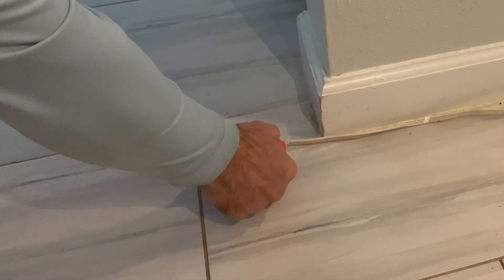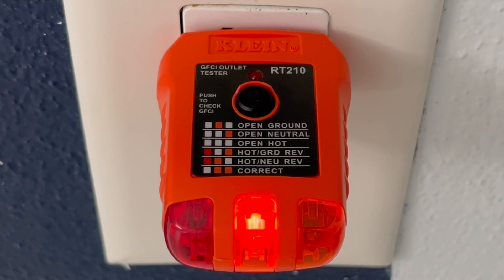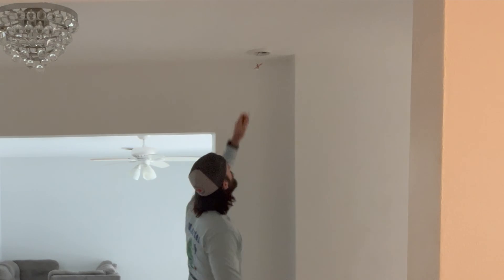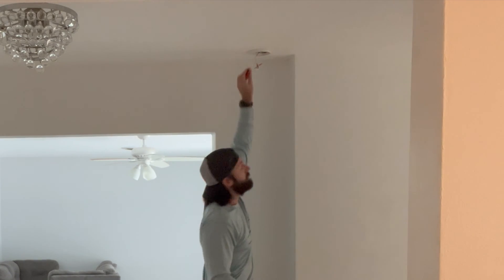GFCI Electrical Outlet Tester vs. Non-Contact Voltage Tester | Difference In Electrical Testers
I received a comment complaining about the limitations of the non-contact voltage tester, but this individual doesn't seem to understand the need for both tools and why each is good in different situations.

This video is made to briefly highlight the differences between the two.

Materials Used:
Ames - Non-contact voltage tester
Klein Tools GFCI Outlet Tester
Casio G-Shock